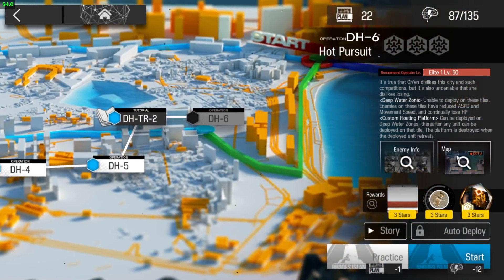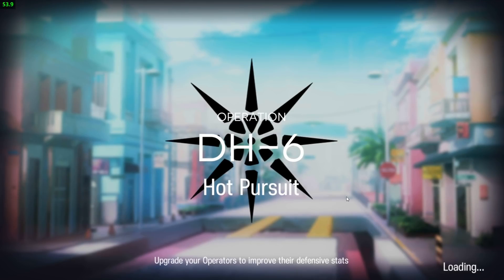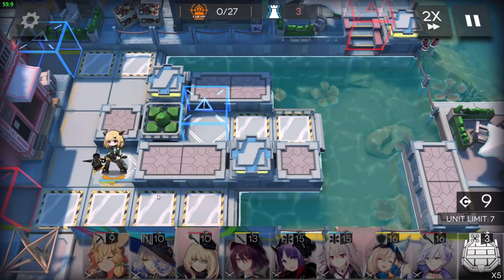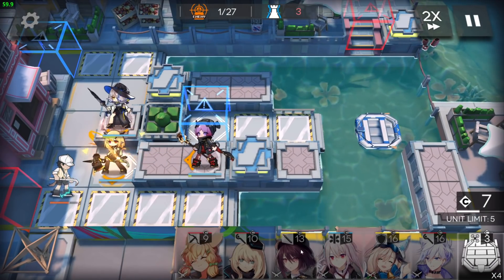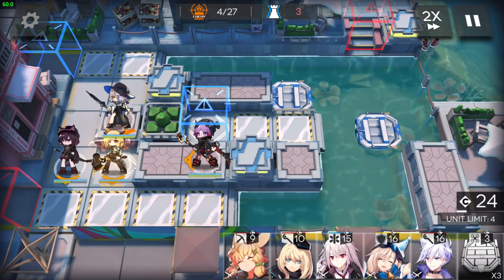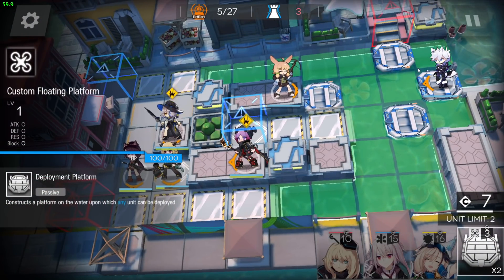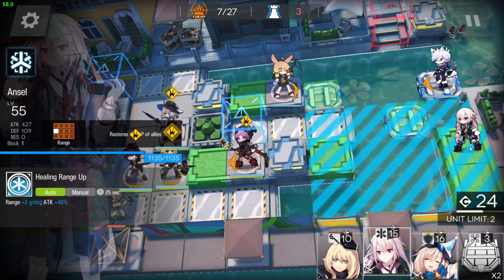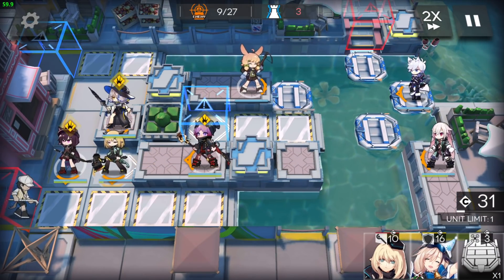DH-6 | Low End Squad |【Arknights】